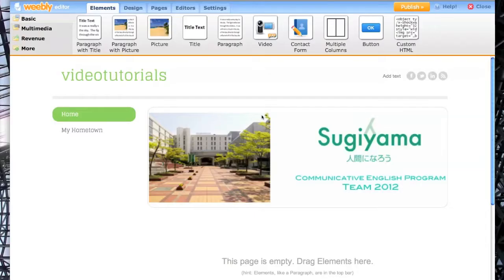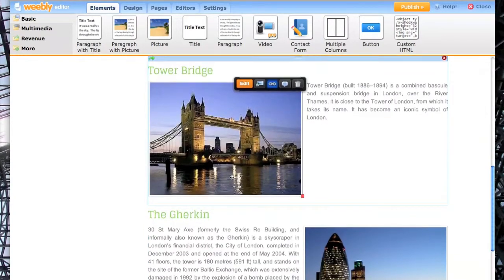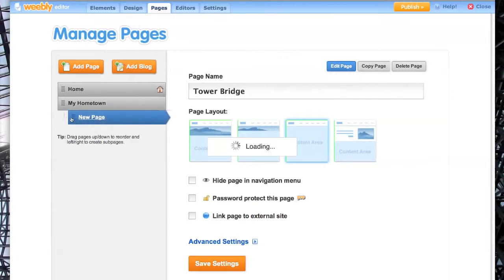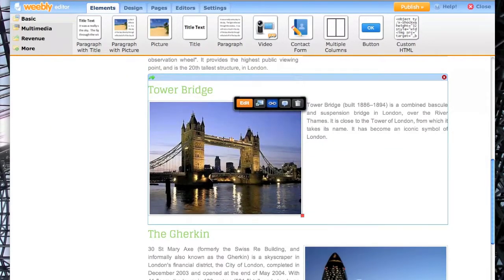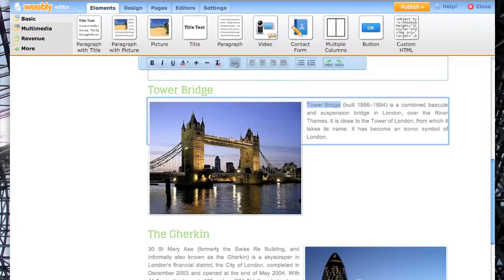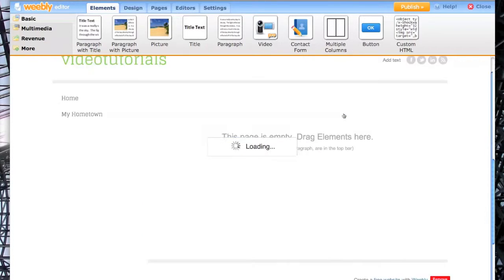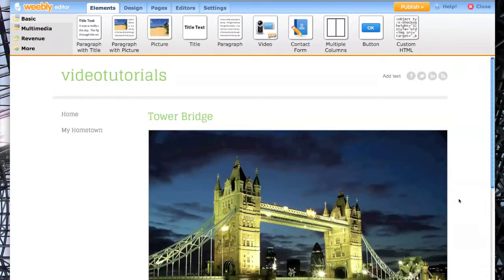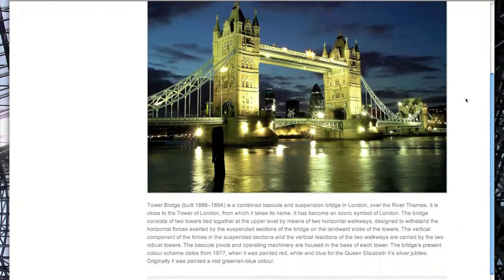Weebly - Link a Page